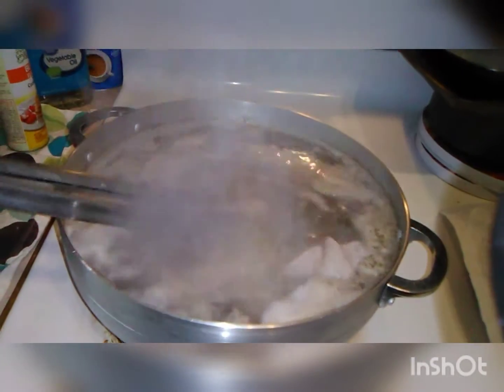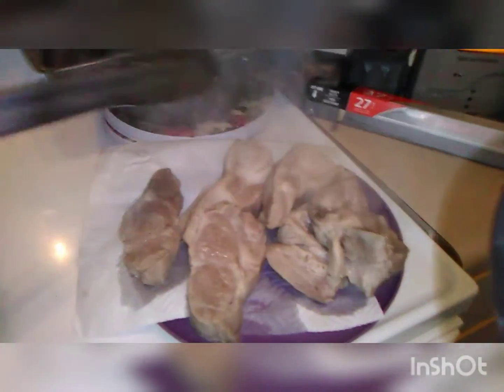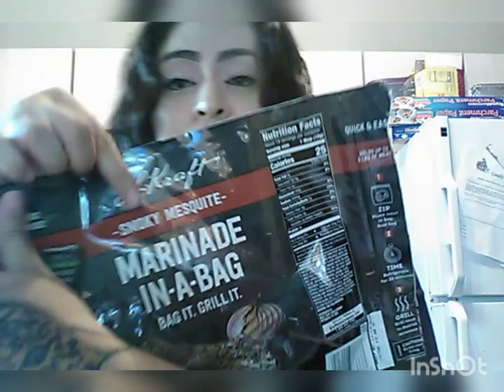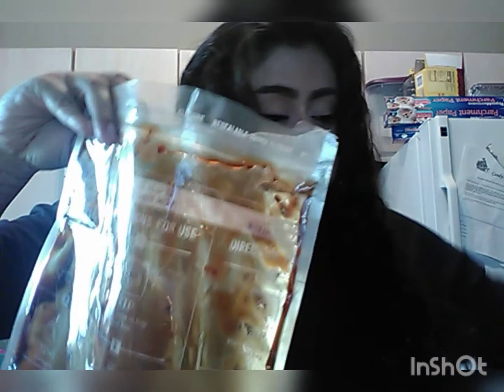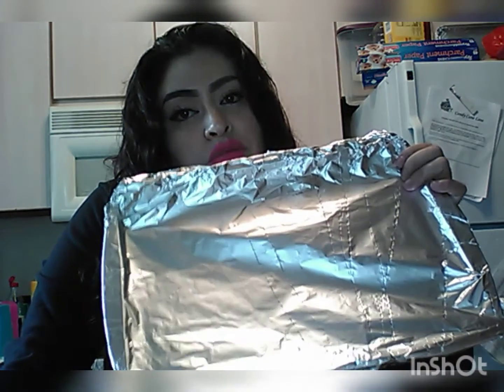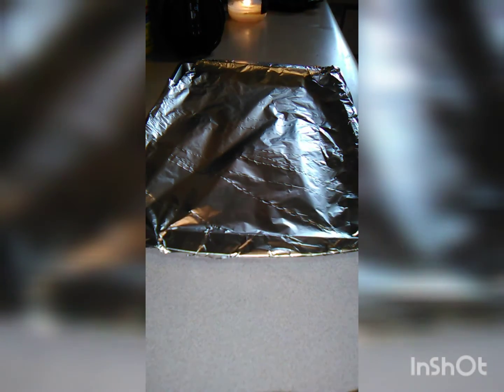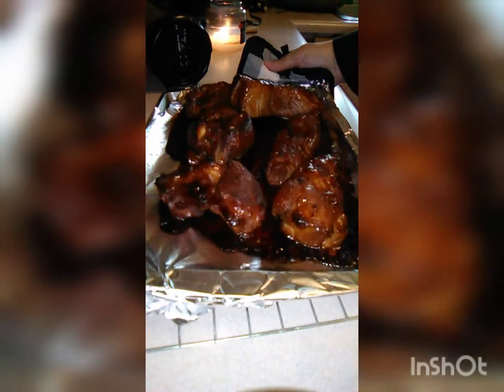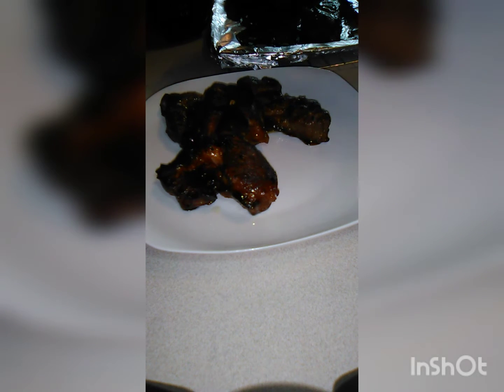marinated boneless ribs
Don't mind my double chin bad angle lol